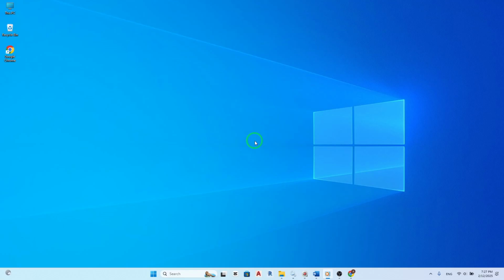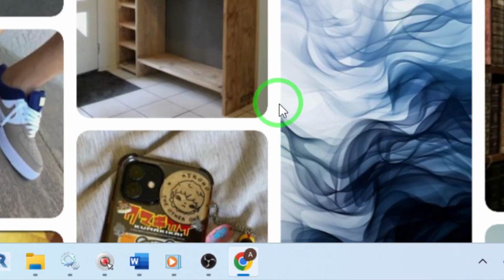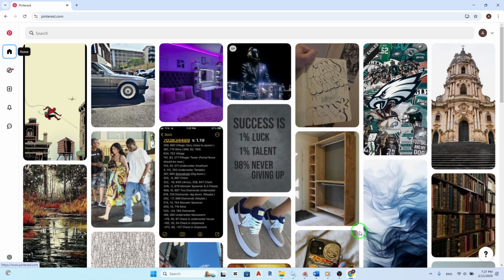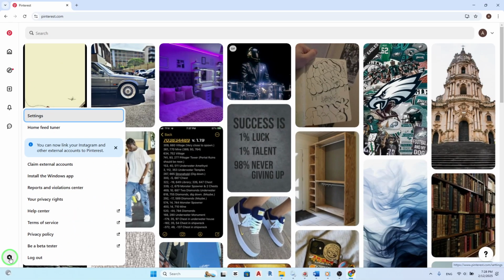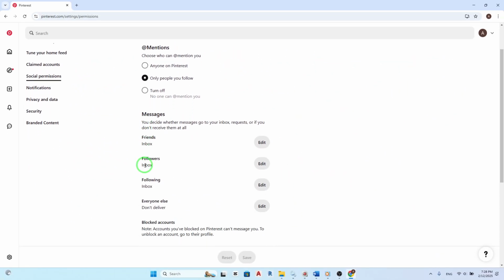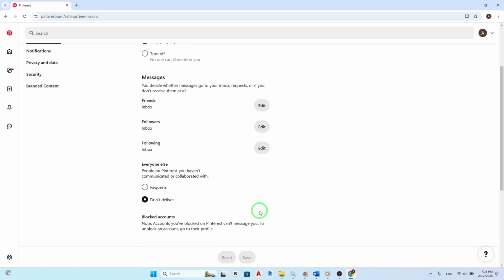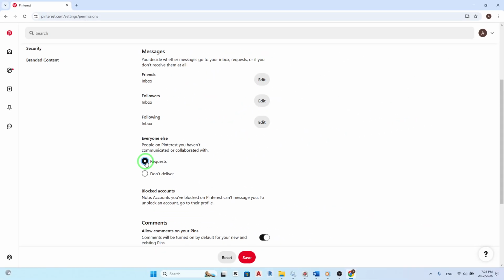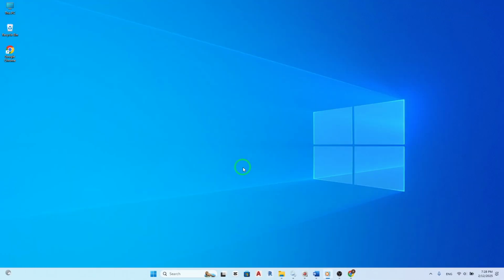How To Allow Requests Messages From Everyone On Pinterest On PC (New Update)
Learn how to allow request messages from everyone on Pinterest using your PC with this simple step-by-step guide. This new update makes it easier to connect with others on the platform and manage your social permissions effectively.

2. Click on the gear icon at the bottom left corner

3. Select Settings

4. Navigate to Social permissions

5. Under Messages, click on Edit next to Everyone else

6. Choose Requests and click on Save

Timeline:
00:00 Start
00:12 How to do it
01:05 End